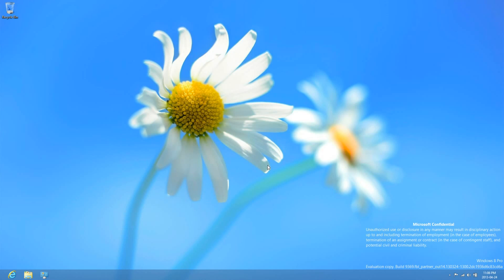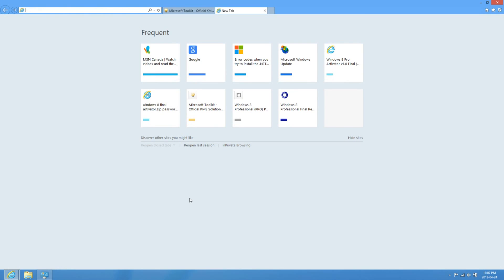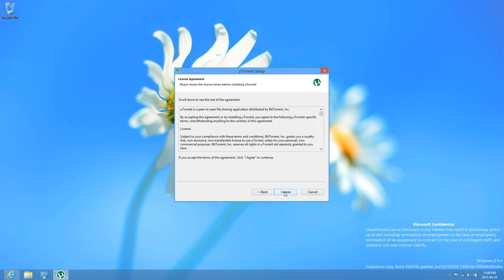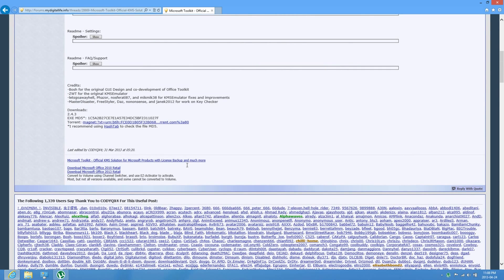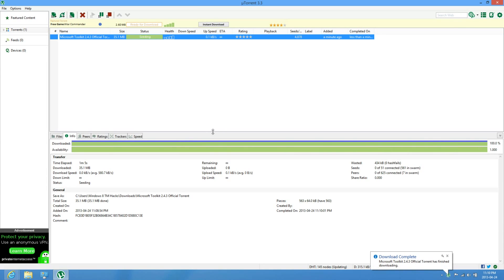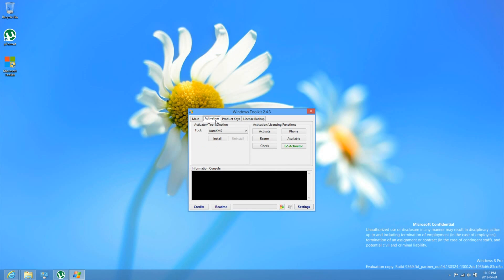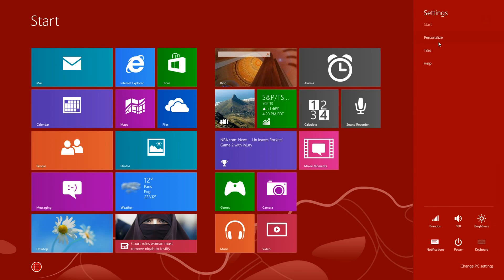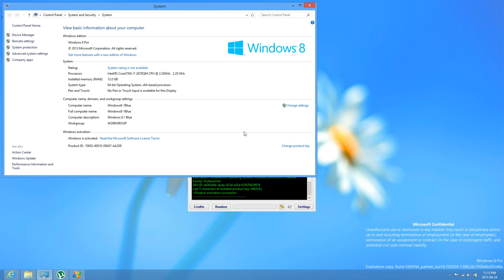How To Activate Windows 8.1 (Blue).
Hey guys!